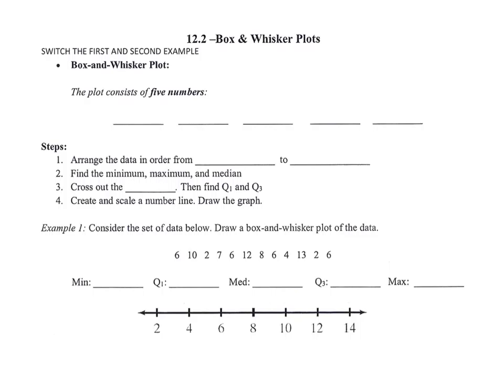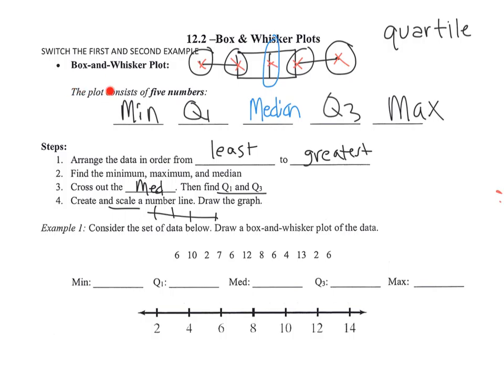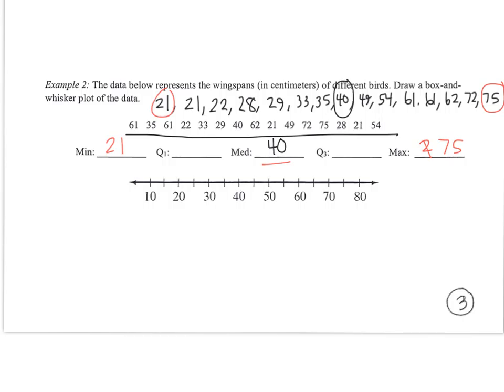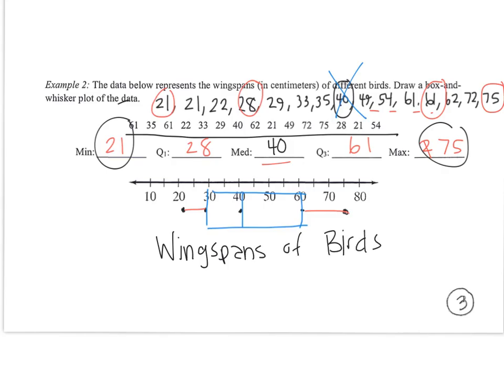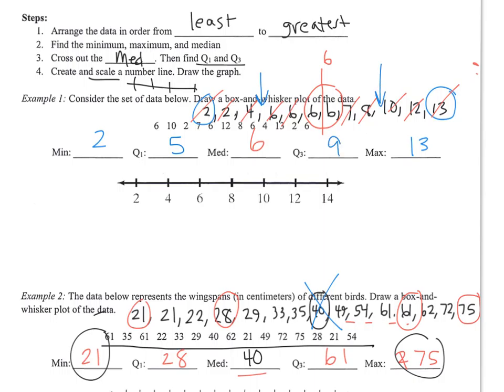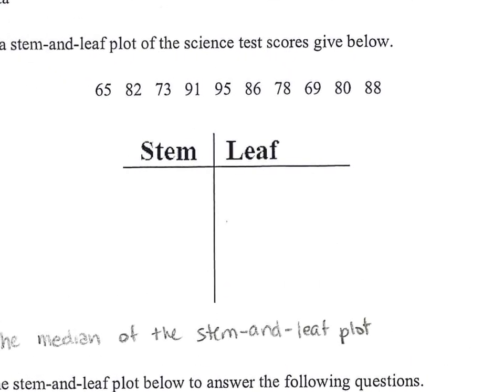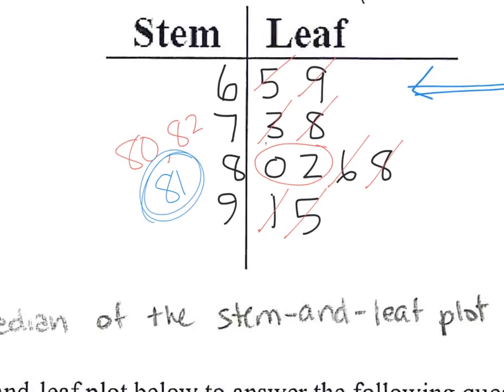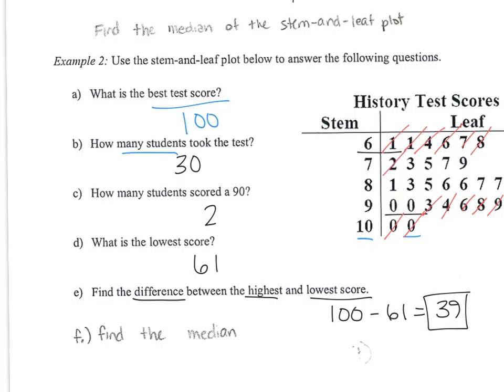Explanation to PreAlgebra 12.2